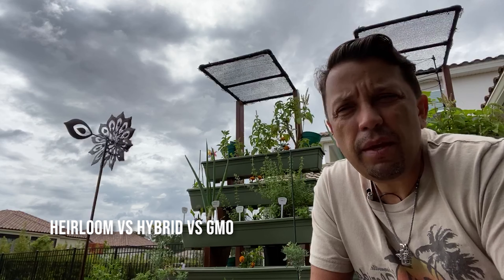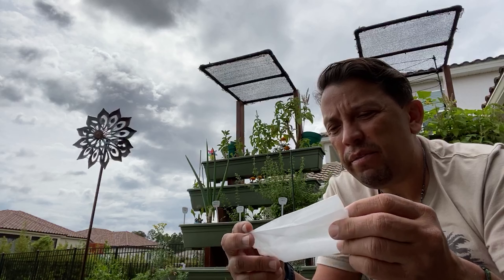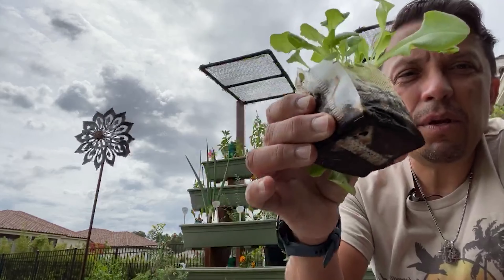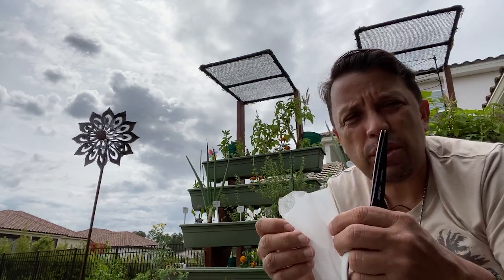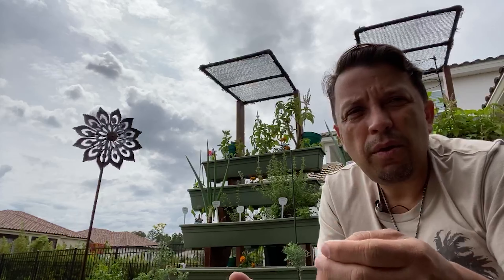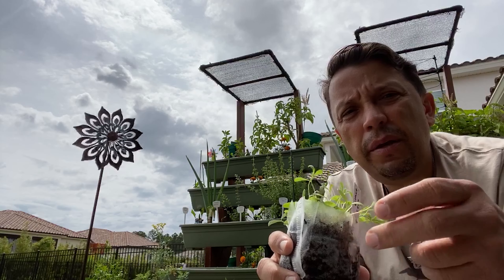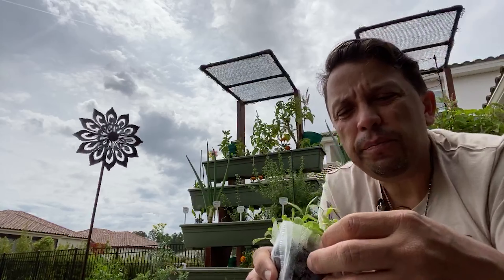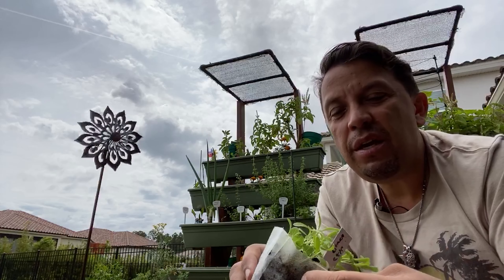104 - Temas de semillas, sobres de plantar y Hierloom "ancestral" vs híbridos vs GMO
Parte de un directo (live) del día de hoy domingo May 10 20202 sobre tema de semillas, sobres para plantar. En adición temas generales incluyendo una breve distinción entre Hierloom (ancestral) vs híbridos vs GMO.

Escriban sus preguntas y subscribirse al canal de youtube, Facebook e Instagram: josconsusmatojos.

Si les gusta le pueden dar “Like” (me gusta) y/o “share” (compartir) para que el video les salga a otros amigos. Facebook, Youtube e Instagram: JosconsusMatojos